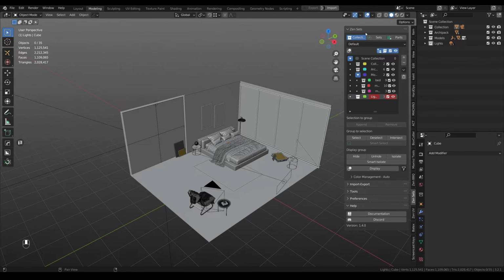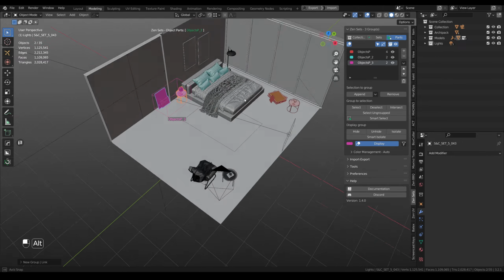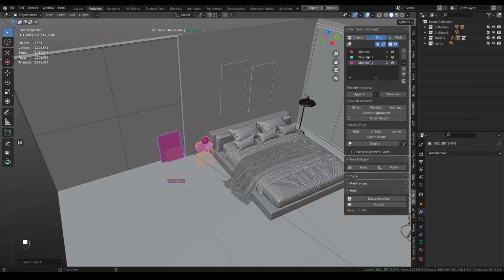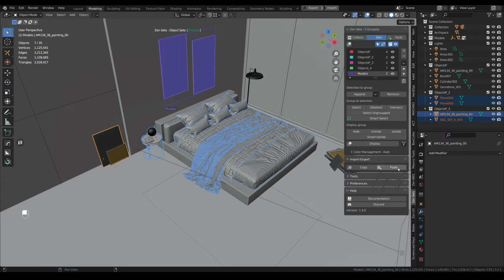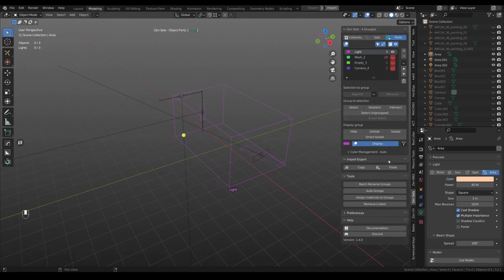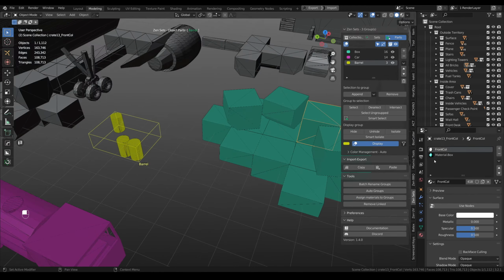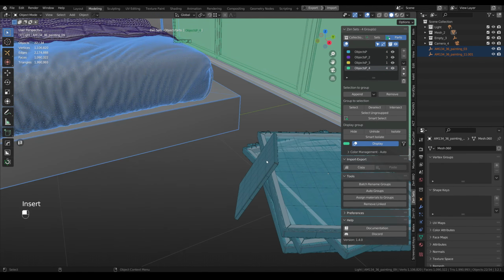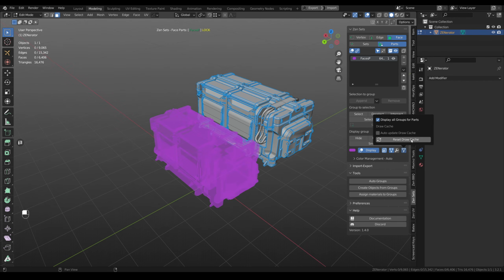Zen Sets for Blender - Simple Object Sets and Parts (v1.4)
Create, organize, visualize, and manage object and selection sets in Blender with Zen Sets.

Chapters:
00:00 Intro
00:14 Simple Object Sets and Parts
03:41 Auto Groups
04:43 Assign Materials to Object Groups
05:10 Remove Linked
05:28 Select Ungrouped
05:47 Smart Isolate
06:30 Enhancements